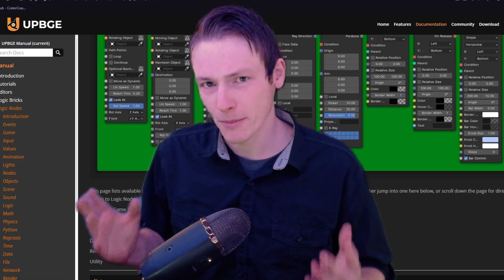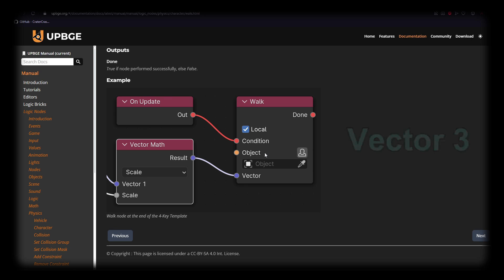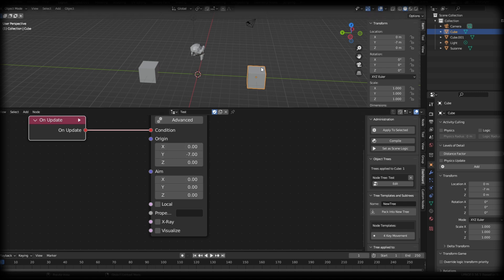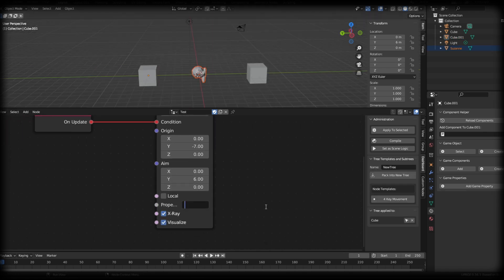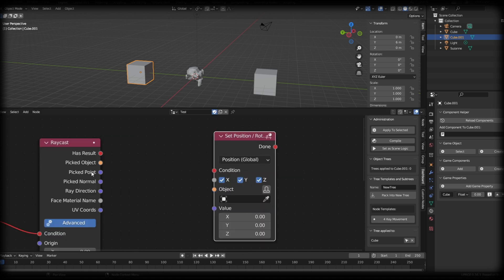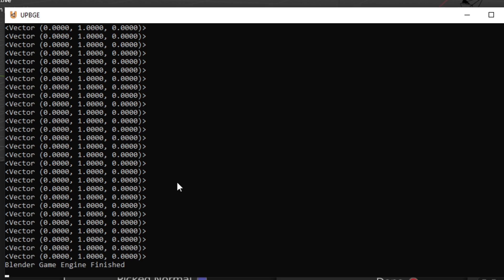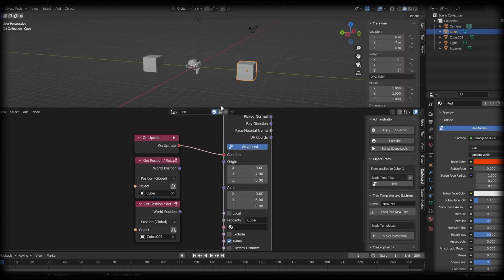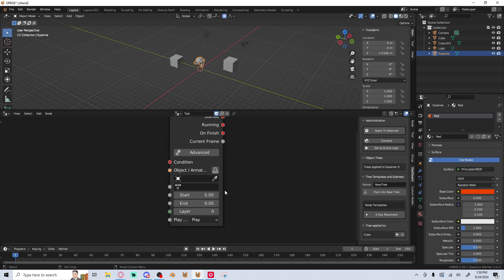Wait you can use BLENDER nodes to make games?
Today I am going over the Upbge documentation, and the lack there of. I will also be going over the elements that the logic nodes have and what they do. it can be confusing at times to know where to connect all the logic. I hope this video will provide good insight on how to develop in the future.

Check out the itch as well:) loxaevion.itch.io